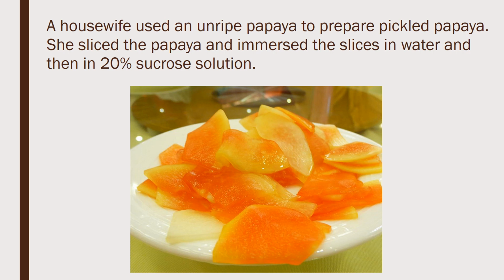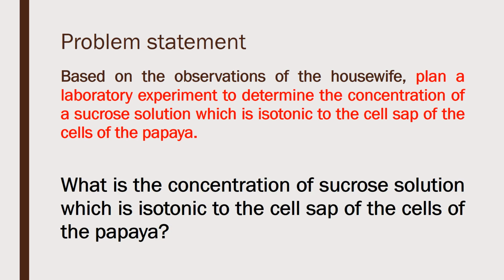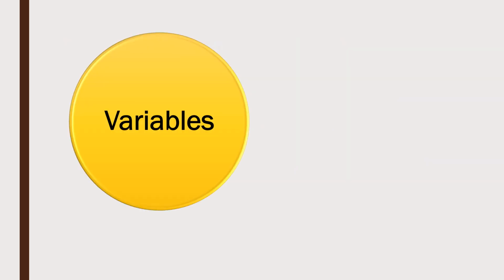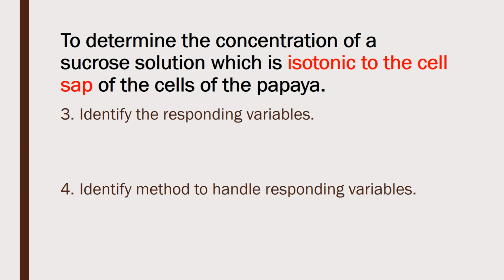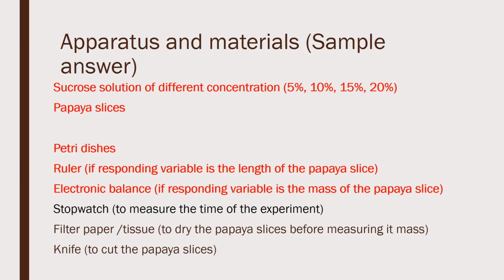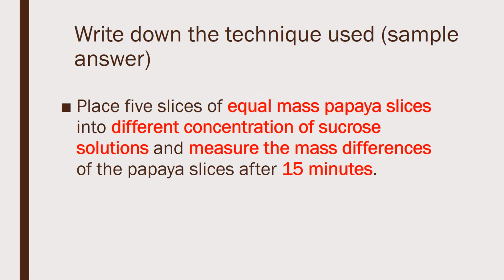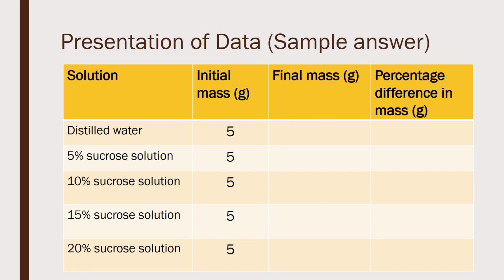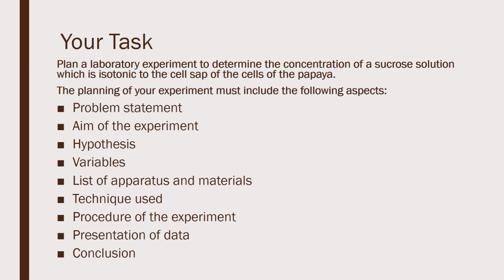Biology paper 3 answering technique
SPM Biology candidates, just sharing some of the techniques in answering paper 3.